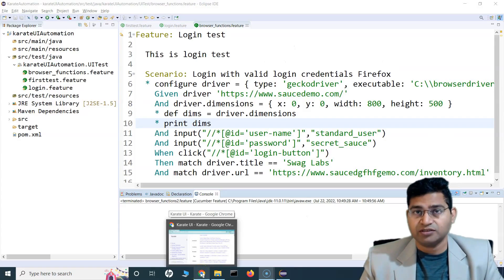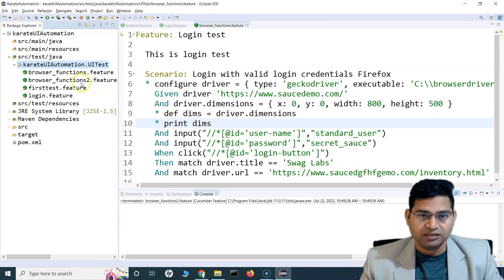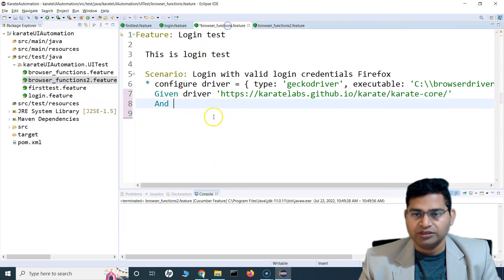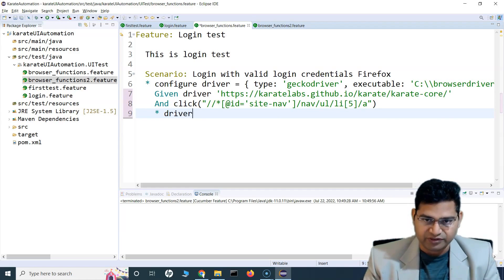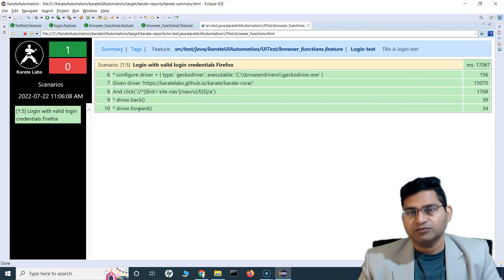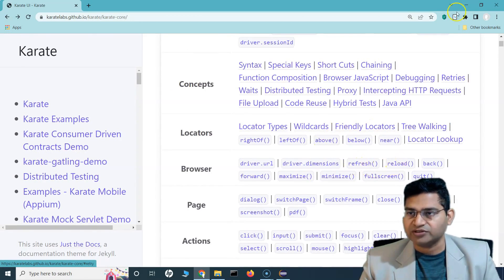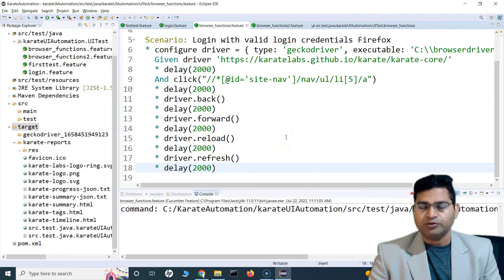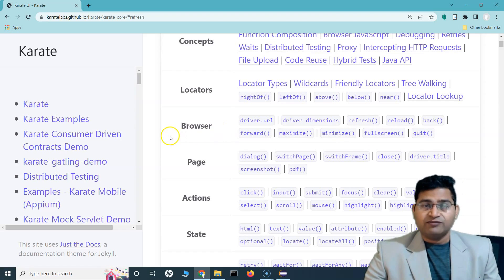Karate UI Automation Tutorial #5 - Browser Functions | Forward | Back | Reload | Refresh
In this Karate UI Automation Tutorial, we will learn about browser functions like forward, back, reload and refresh.